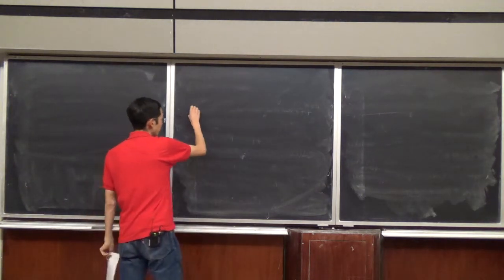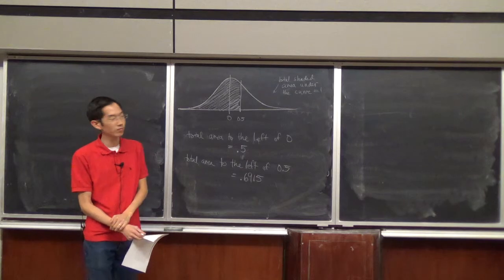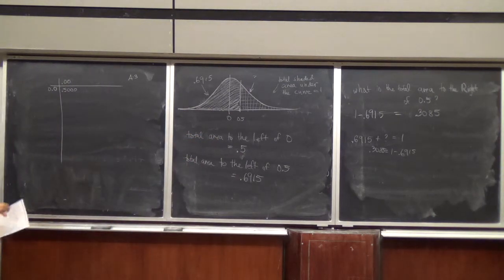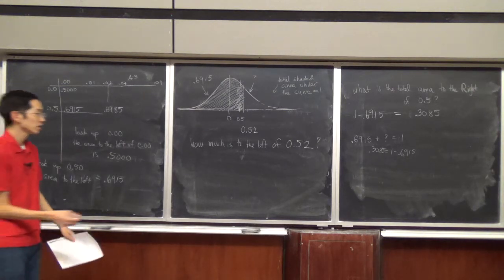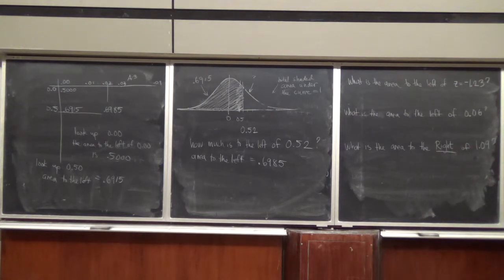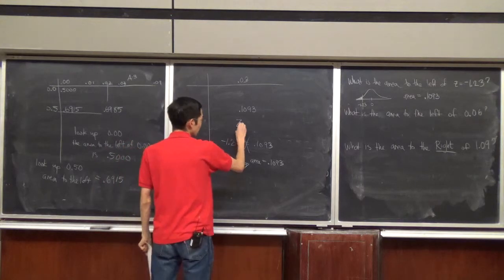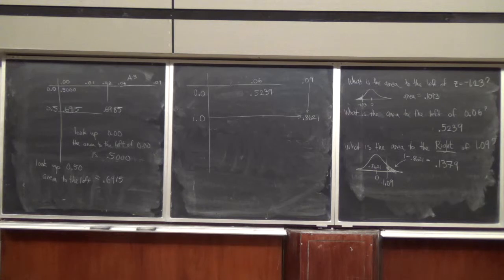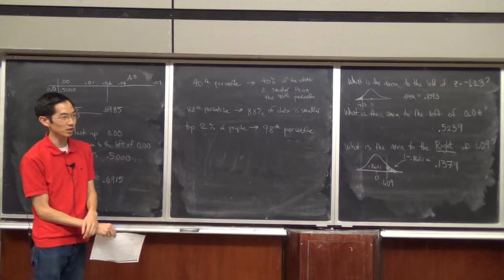Stats XL 10 Lecture Oct 28, 2014 - Part 1